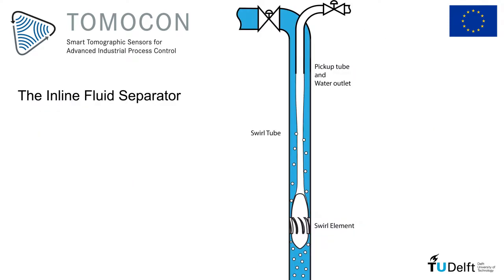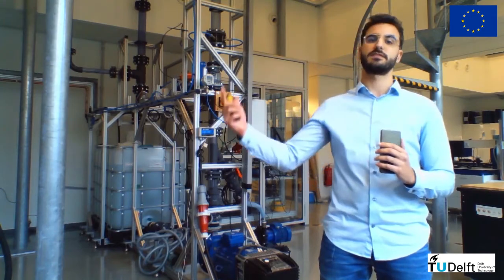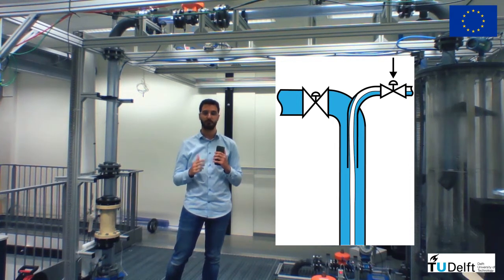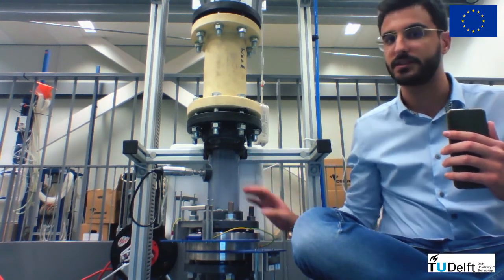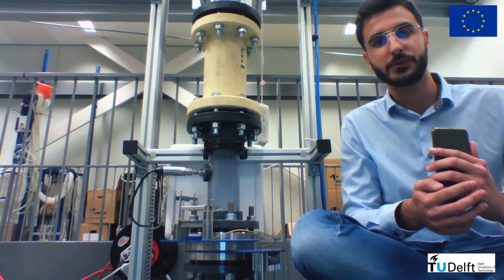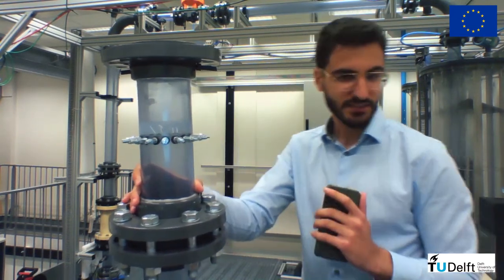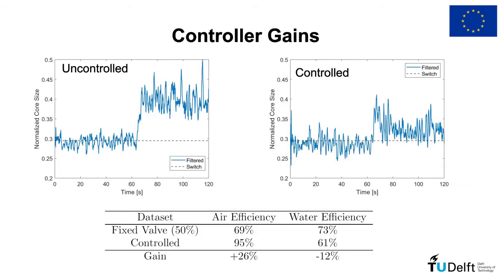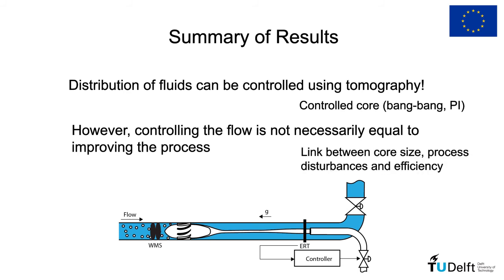TOMOCON Inline Fluid Separation Demonstration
Our TOMOCON PhD student Matheus Garcia from Delft University of Technology presents you the inline fluid separator facility at Delft University of Technology that was developed for the TOMOCON project and its demonstration. In the video, Matheus is introducing tomography to the control of multiphase flows and in particular to the context of inline fluid separation.